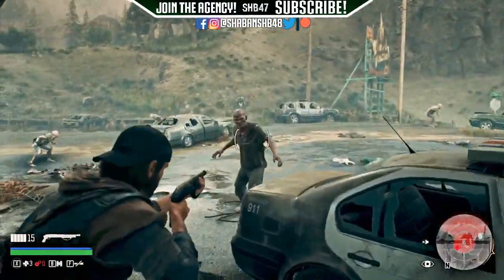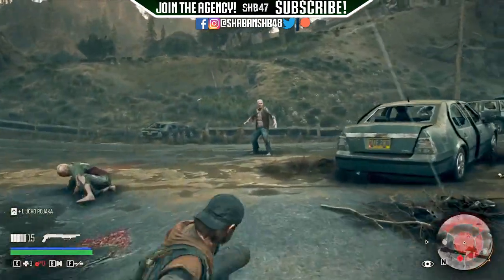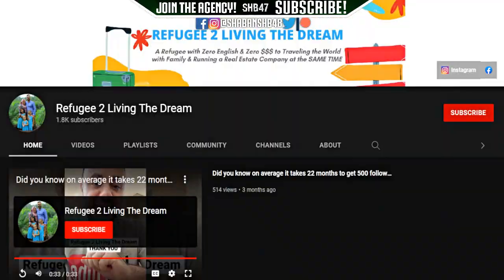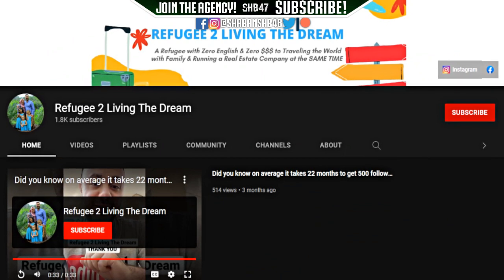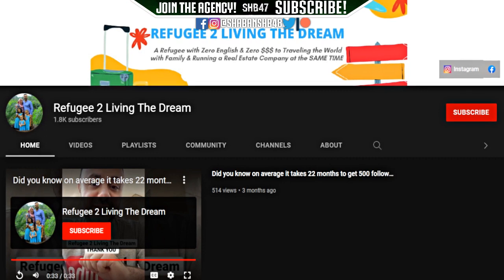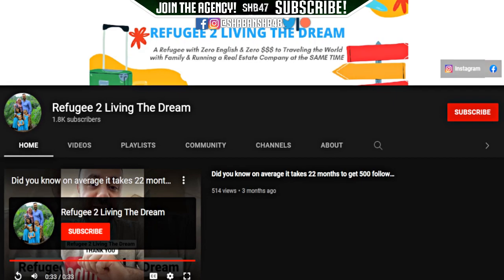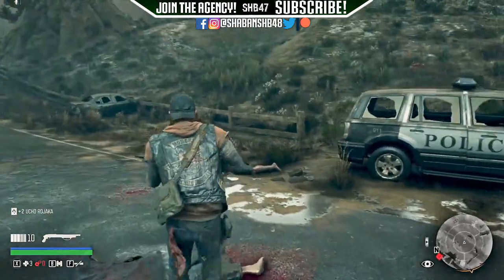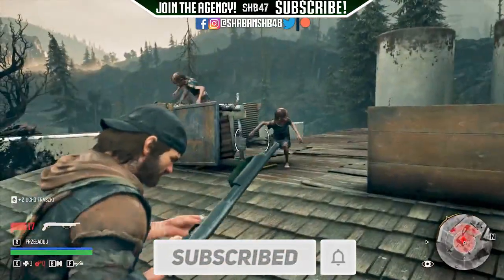DAYS GONE | PC FPS BOOST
IN THIS VIDEO I AM GOING TO BE SHOWING YOU GUYS HOW TO BOOST THE DAYS GONE PC VERSION FPS